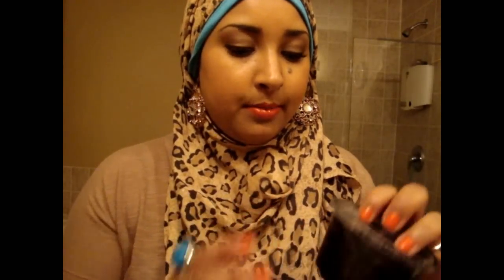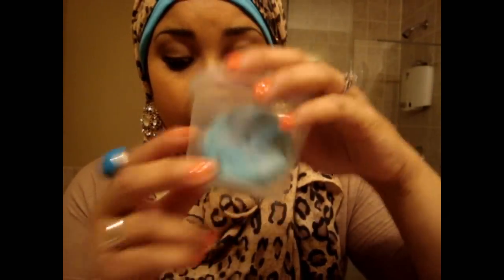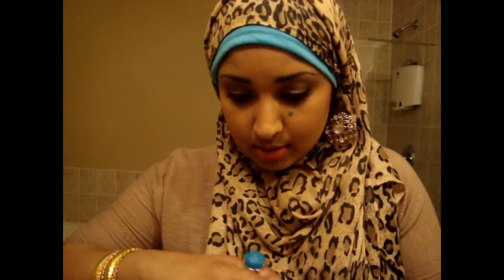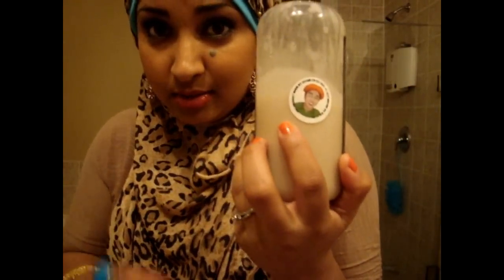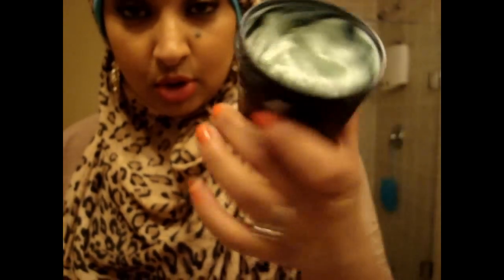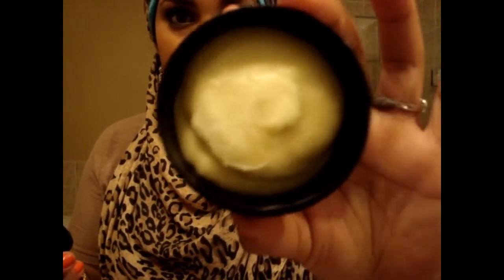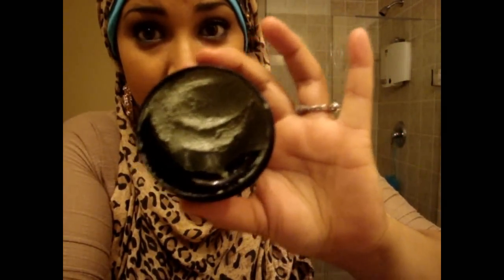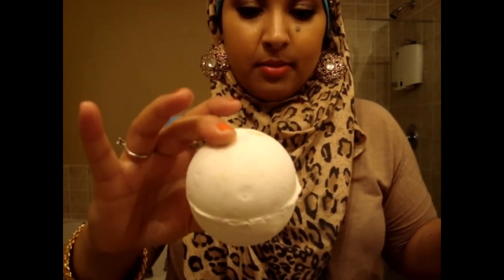Lush Products Review + Special Guest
***I have a new channel...I will be featuring videos such as cooking, pets and random videos about my life!